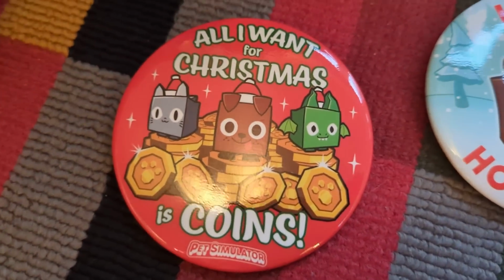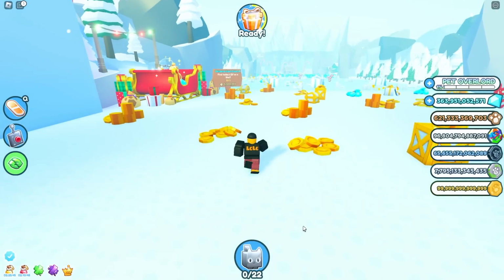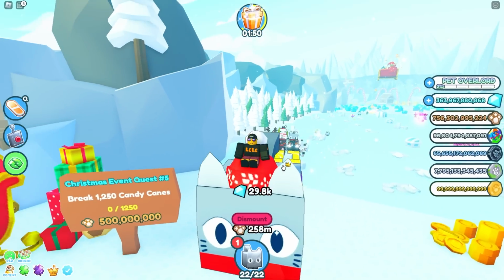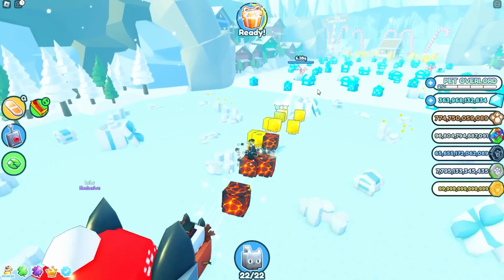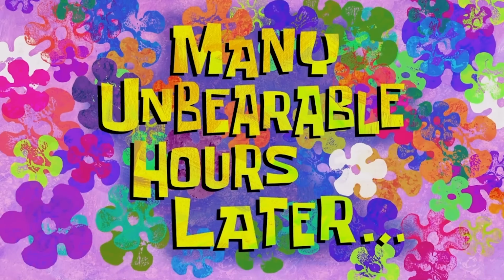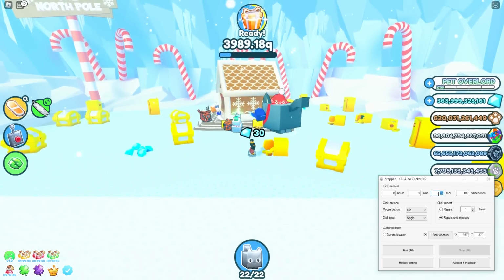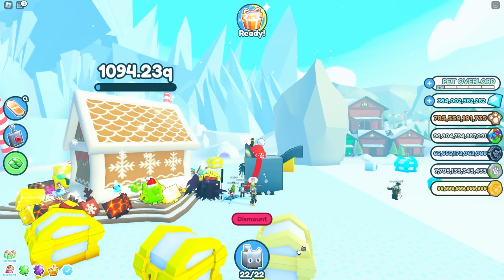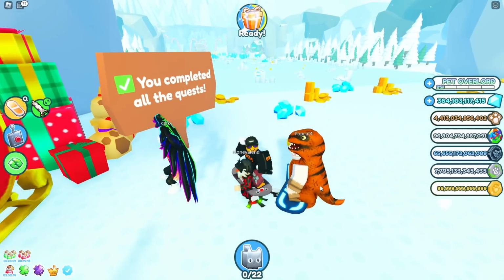i GOT 1st RUDOLPH HOVERBOARD in Pet Simulator X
i completed ALL the CHRISTMAS EVENT QUESTS & GOT Rudolph HOVERBOARD in Pet Simulator X

how to get 100 candy cane & 1250
titanic cat Christmas
huge axolotl
huge jolly penguin huge snowman
elf on the shelf
how to find 20 Christmas world presents locations
how to get gingerbread chest coins
10t 1t trillion gems
hype gift
lucky blocks huge lucky eggs lucki trading booth
autumn event huge scarecrow
Huge green Blue orange Balloon cat
8 pet hatch gamepass
helicopter cat
cat world update
huge skeleton halloween psx
hardcore
tech hoverboard
huge ducky corgi
huge hell rock
pet simulator x toys Series 1 Mystery Treasure Plush 4PK 2pk 1pk Collectable Figure
huge chest mimic
huge floppa
huge Sleipnir
DIGITO Scammer steals from vitamin delicious
FAKE
how to get hippomelon and infinite pets
hacked exploit stealing huge pets
how to play pet simulator z link
Pixel World Pixel Forest, Pixel Kyoto Pixel Alps Pixel Vault The Void Axolotl Cave
Huge Pixel Cat
how to get max level 99 mastery
how to get steampunk hoverboard and level up converting mastery max level 99
HOW TO GET HUBERT
how to get huge dog dragon plushie free
Axolotls ocean world void rainbow coins
huge gargoyle dragon exclusive
how to get tech & rainbow coins fast max
huge forest wyvern exclusive
cat dragon dog
huge festive santa cat
how to get cat hoverboard meow
sleigh hoverboard
flame hoverboard BIG games partner
red blue flying carpet
rainbow hoverboard redeem a merch code
vip hoverboard
upgrade invite members share bank deposit withdraw pets
how to upgrade bank tier 7 8 max interest
how to get huge pegasus
royalty enchant diamonds 4 5 iv v magnet
alien chest
NFT HUGE PEGASUS
how to use get voice chat
how to get gems how to get diamonds OP method
big cat huge cat
how to get exclusive pets
gem diamond present
trade plaza
how to get huge big cat plushie in game pet giveaway
insane fusing best method op pets legendary mythical
how to make dark matter pets machine
is magic egg pass worth it
how to break the GIANT TECH CHEST achievement
dark matter machine update
how to get pog cat
huge cat plushie
DARK MATTER
how to get huge big cat code and plush for free
how to get level 3 and where is the traveling mystery merchant
hint how to get POG CAT achievement pog champ
tech world
how to complete pet collection 350 pets
how to get 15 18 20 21 pets equipped
how to get Pet equipped free pets
how to get pog cat ? pog champ achievement
how to get more pets
infinite pets pass
how to dupe pets
what is dupping
Mythical Rarity
super rare pets
HAUNTED ISLAND
mushroom king
update leaks leaked update
pet simulator x news
how to dupe
duping
ancient island
robux exclusive pets
Enchantments
pet enchants
Enchanted forest
Fantasy World
Enchanted pets
digito pet sim x dgito
Pet Simulator x UPDATE LEAK leaked leaks
How to get FAST diamonds gems in Pet Simulator X
HOW to get diamonds gems in Pet Simulator X
HOW to get OP Pet Simulator X
HOW to get LEGENDARY RARE EPIC DOMINUS PETS in Pet Simulator X
HOW to FUSE pets in Pet Simulator X
HOW to get GOLD PETS in Pet Simulator X
HOW TO MAKE GOLD PETS in Pet Simulator X
HOW TO GET RAINBOW PETS in Pet Simulator X
HOW to AFK autoclicker in Pet Simulator X
how to Trade pets in Pet Simulator X trading
HOW to UPGRADE PETS in Pet Simulator X
how to get the HOVERBOARD & is it worth it in Pet Simulator X
HOW to rank up and rank rewards in Pet Simulator X
HOW to LEVEL UP and get XP
how to upgrade in Pet Simulator X
SECRETS in Pet Simulator X
Tips & tricks
BEST method in Pet Simulator X to make coins and diamonds and gems
HOW to make OP gold rainbow legendary and fuse pets in Pet Simulator X
How to get DOMINUS LEGENDARY GOLDEN RAINBOW PETS
HOW to get ACHIEVEMENTS in Pet Simulator X

If you want to play Roblox with me, click one of my profiles so you can join me in game! My joins are open and I have all my profiles listed on my YouTube about page. LcLc